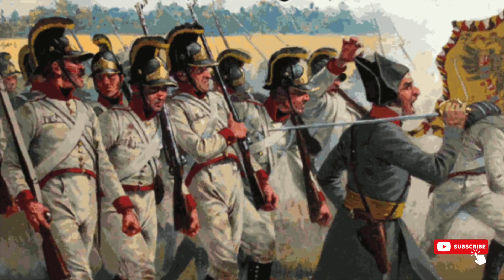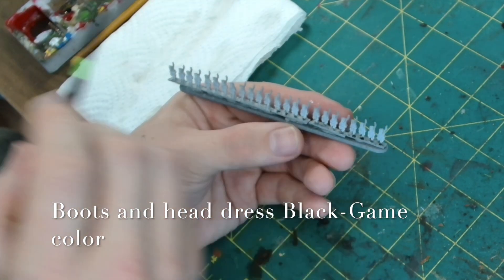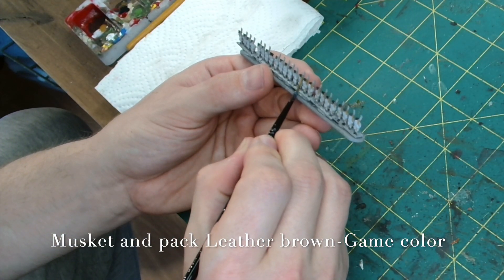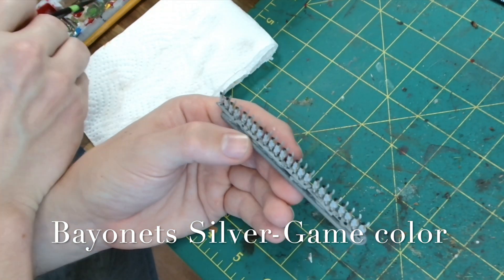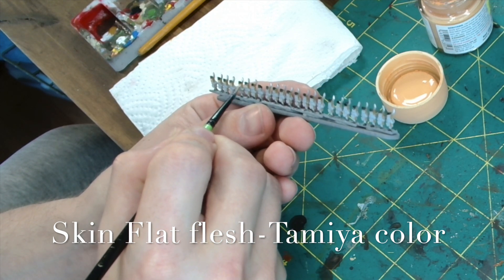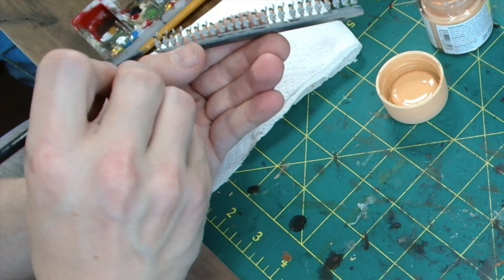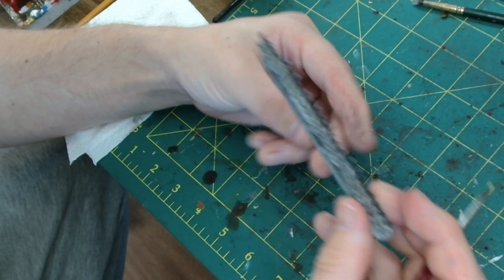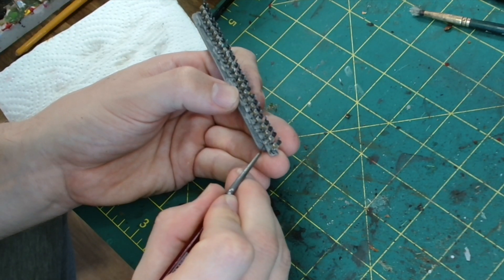Quick & Simple Guide: Speed Painting Napoleonic Austrian Line Infantry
Looking to learn the easiest and fastest way to paint your Napoleonic Austrian Line Infantry? Look no further! In this Quick & Simple Guide, we'll walk you through step-by-step instructions to help you achieve fantastic results in no time.

Start by gathering your materials - brushes, paints, and of course, your Austrian Line Infantry miniatures. We'll discuss the best color palette to use and share effective techniques to ensure a stunning finish. Whether you're a beginner or an experienced painter, this guide is designed to streamline the process and save you valuable time.

Our expert tips will cover priming the models, base coating, highlighting, and adding that extra touch of detail to bring your Austrian Line Infantry to life on the tabletop. We'll also explore different approaches to shading and weathering, allowing you to customize your miniatures according to your preferred historical accuracy or personal taste.

Join us as we demonstrate shortcuts and tricks to achieve remarkable results without compromising quality. Each step is carefully explained and demonstrated, empowering you to complete your painting projects efficiently and effortlessly.

Remember, practice makes perfect! With dedication and time, you'll become a confident, efficient painter ready to conquer your Napoleonic Austrian Line Infantry army. So grab your brushes and let's get started on this exciting painting adventure!